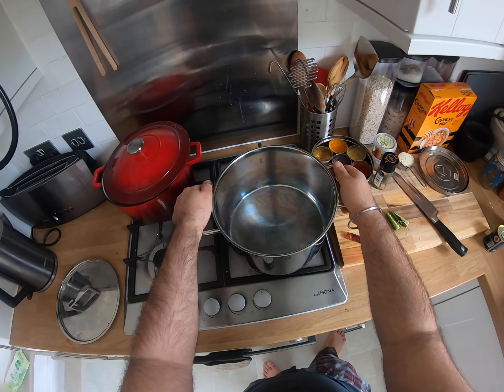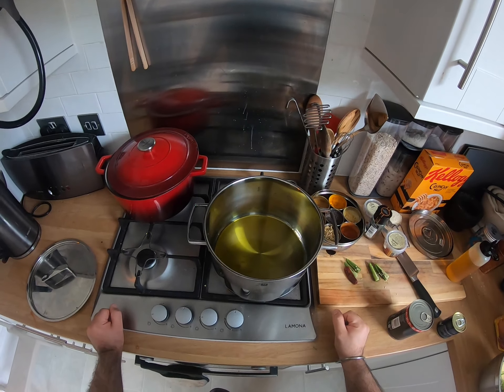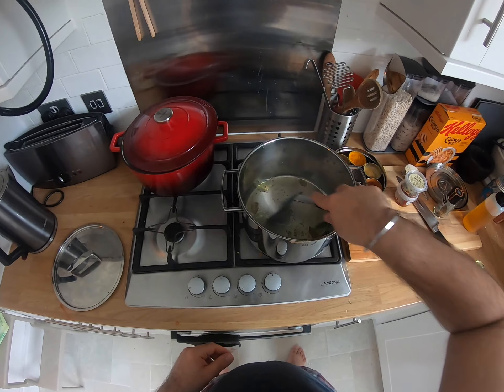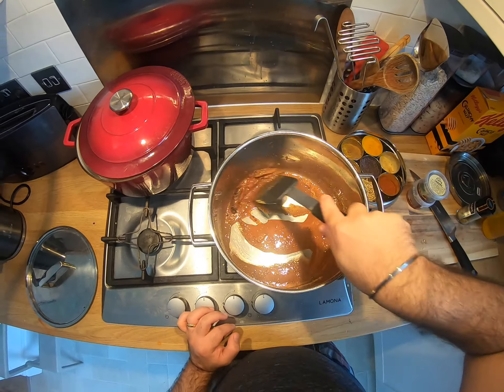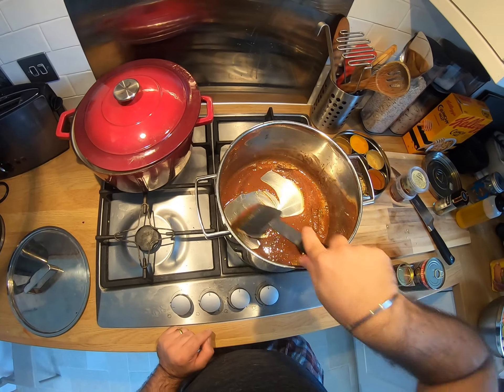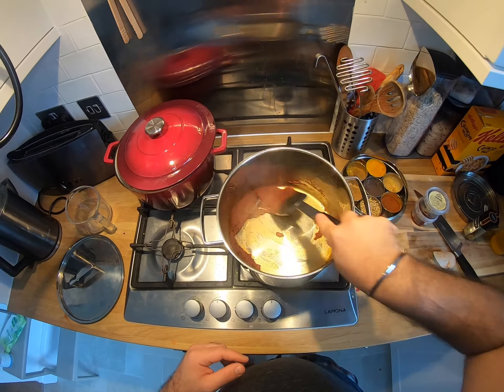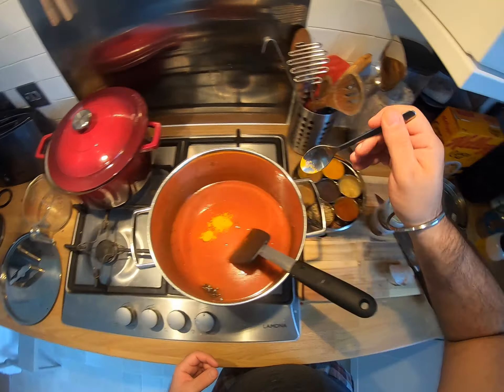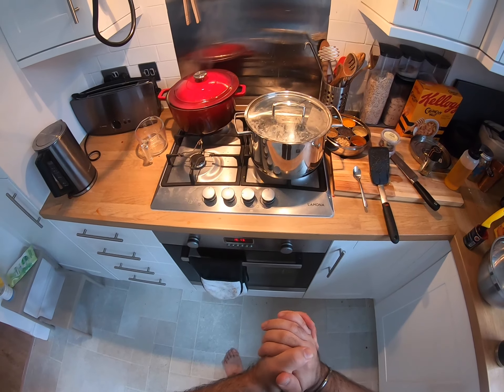Sindhi Kadhi / Sindhi Tomato Curry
Step by step cooking for a Sindhi Tomato Curry with loads of vegetables. Savoury goodness, perfect for the weekend.

Ingredients:
Vegetable Oil
Mustard Seeds
Curry Leaves
Fenugreek Seeds
Asafoetida
Green Chillies
Gram Flour
Tomato Paste
Chopped Tomatoes (Tinned is fine)
Turmeric
Red Chilli Powder
Carrots
Green Beans
Potatoes
Brocolli
Any veg you like :)

Served best with white rice and fried potatoes